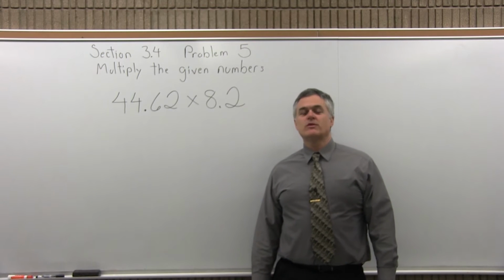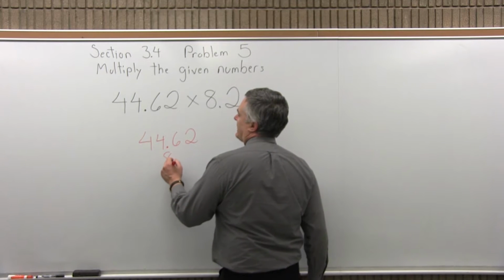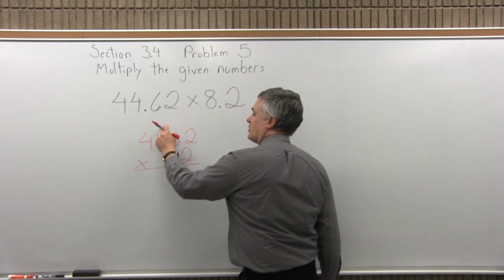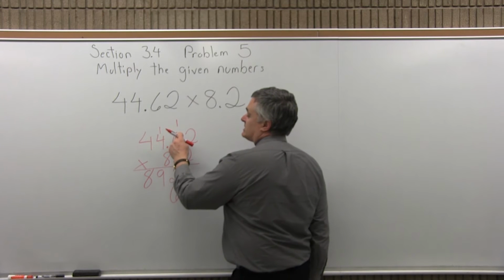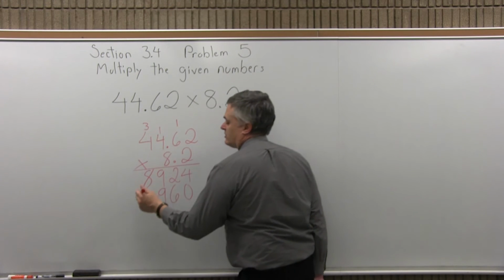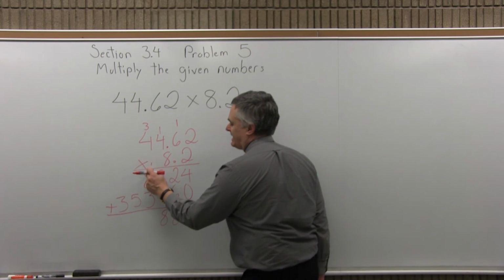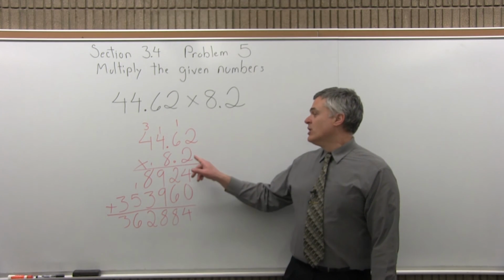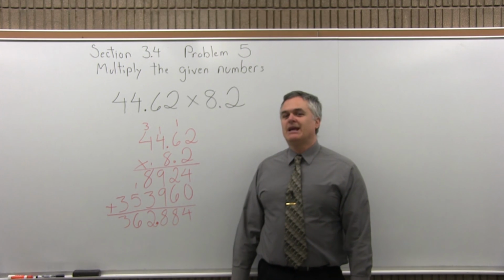MTH 011: Section 3.4 Problem 5 - Mathematics with Dan Avedikian